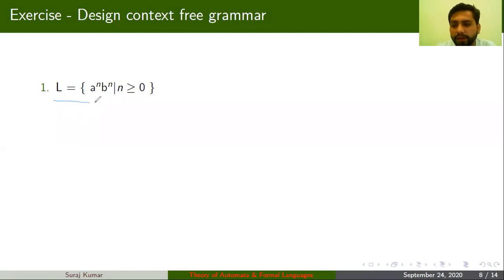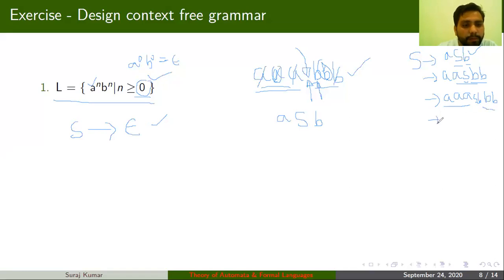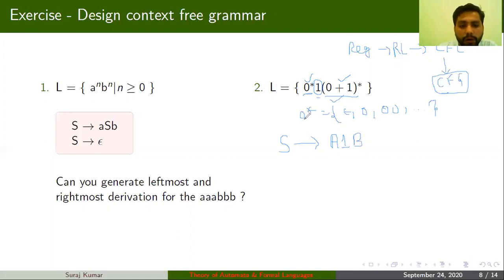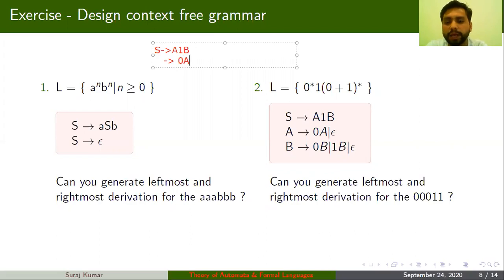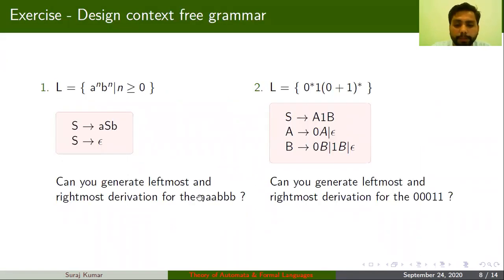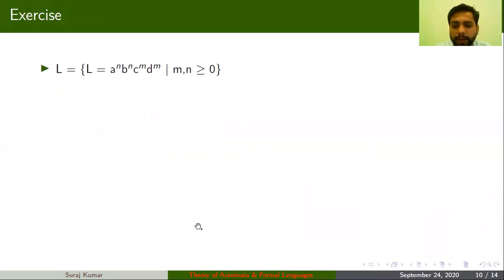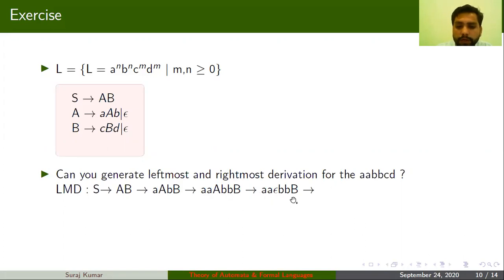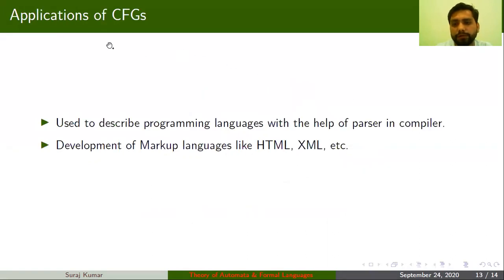Introduction to CFG Part 2